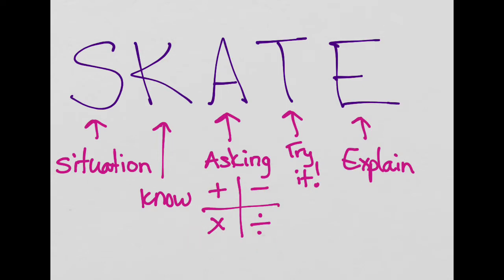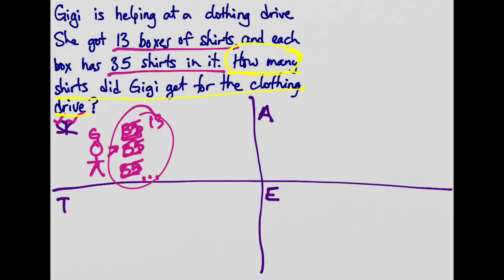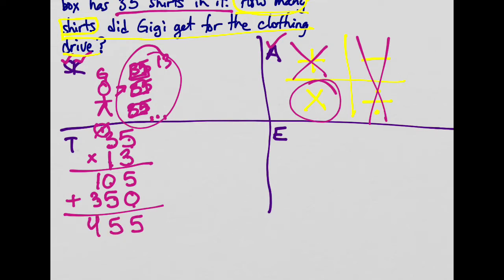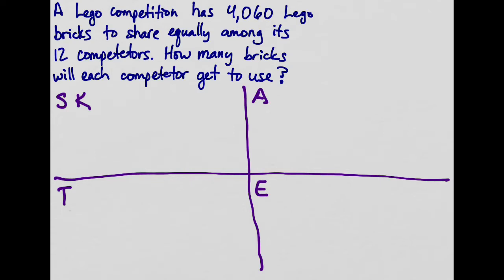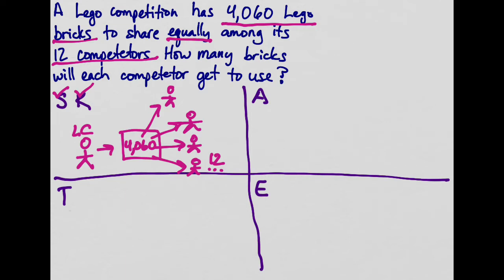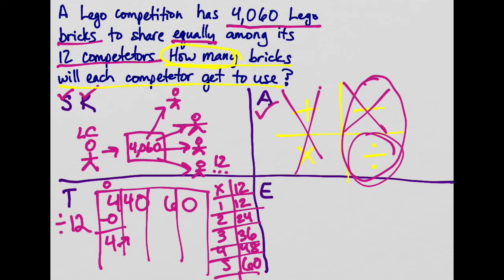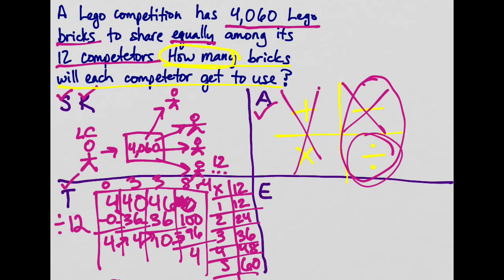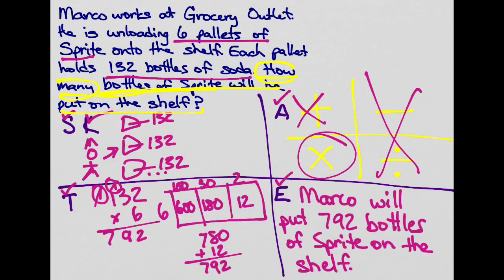Solving Multiplication and Division Word Problems, Part 2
This is part two in a two-part series about how to use the SKATE strategy to solve multiplication and division word problems.